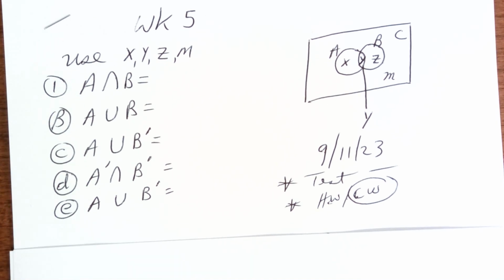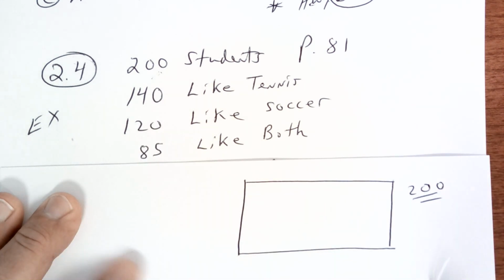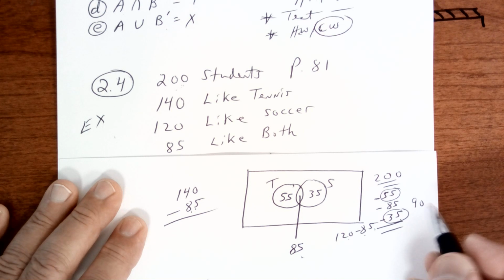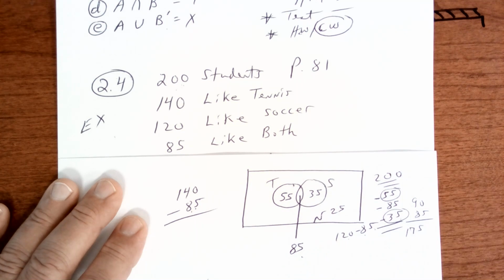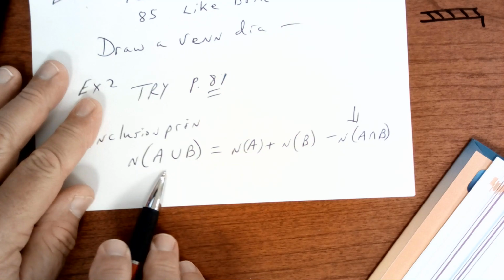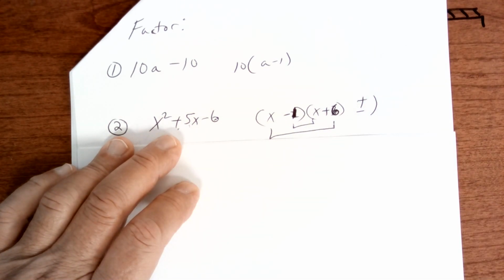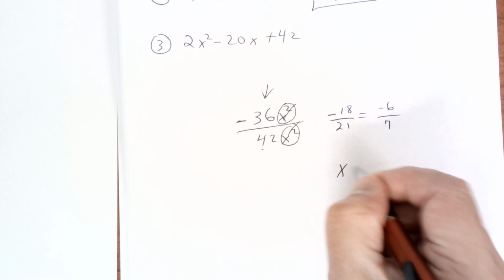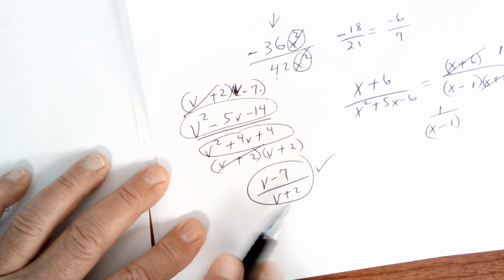9-11-23 wk. 5 some edits will be made in class, can you find anything you would change?